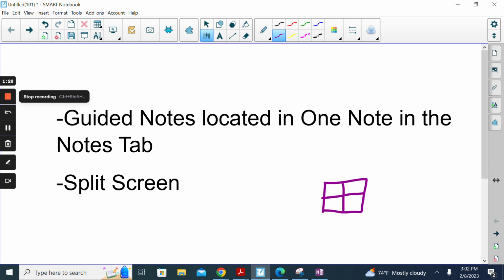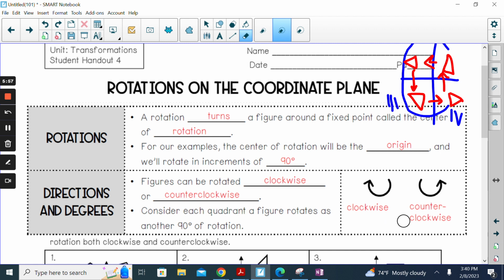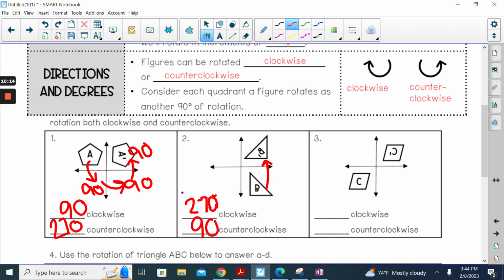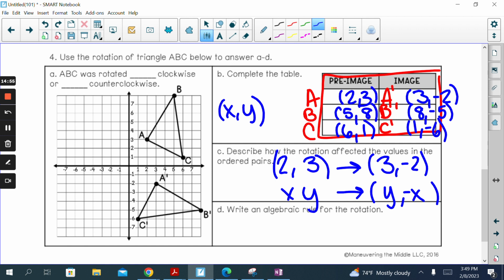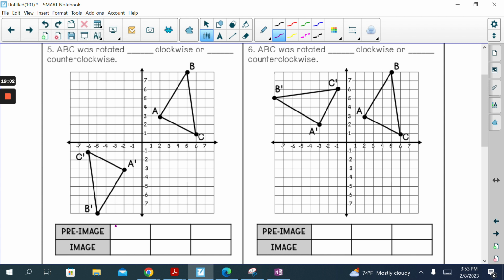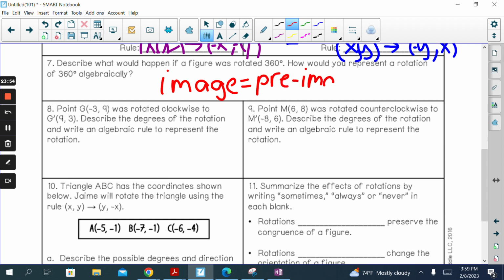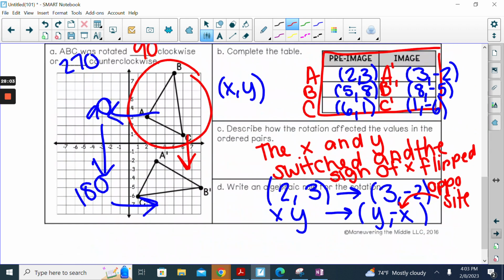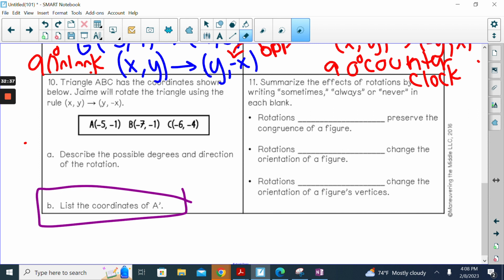2.9 Rotations on the Coordinate Plane